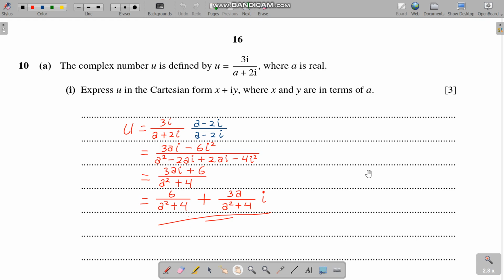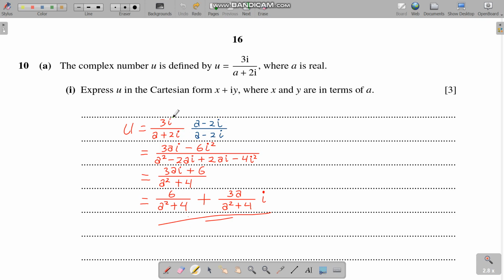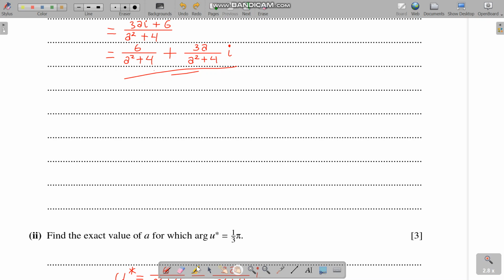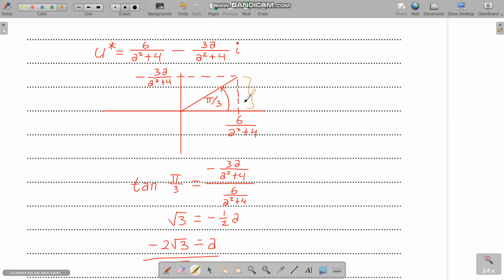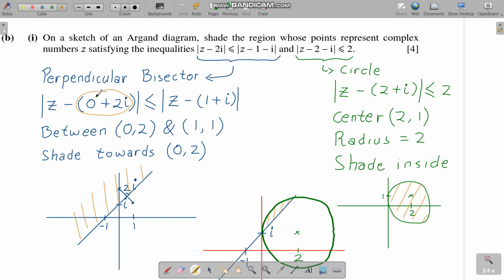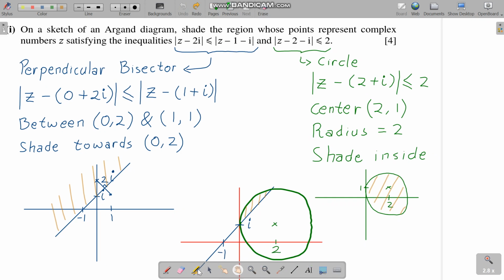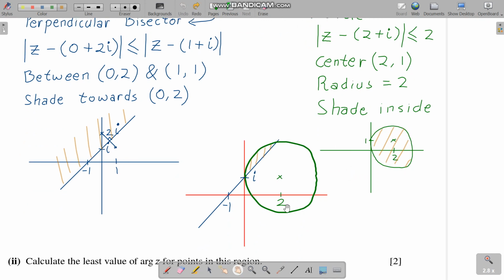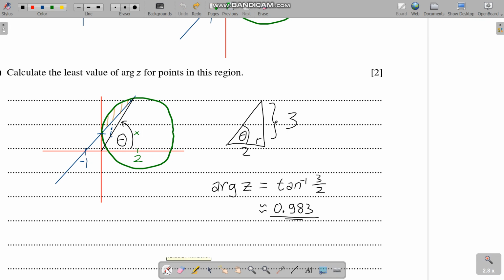9709_s20_qp_31 Q10a,b Topic 3.9 Complex Numbers A Level Mathematics